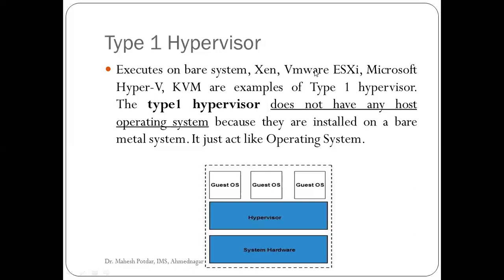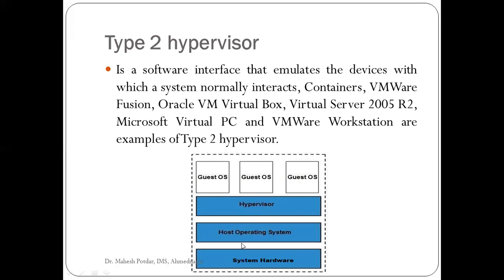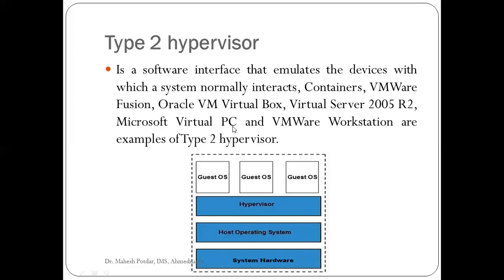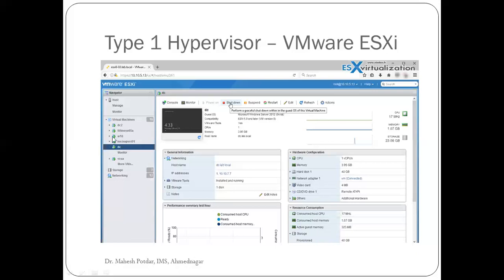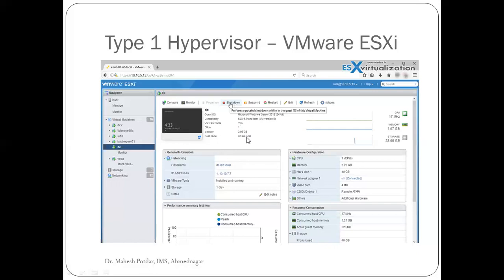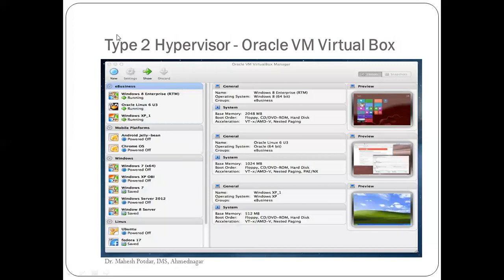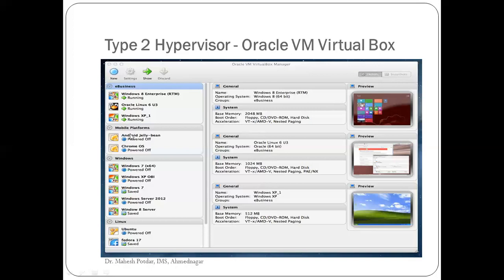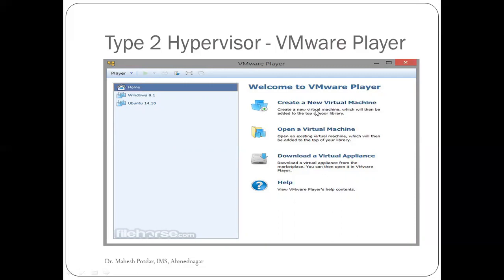Type 2 Hypervisor and Examples of Hypervisors - Part 2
This video explains type 2 hypervisor and examples of both type 1 and type 2 hyperviosrs.